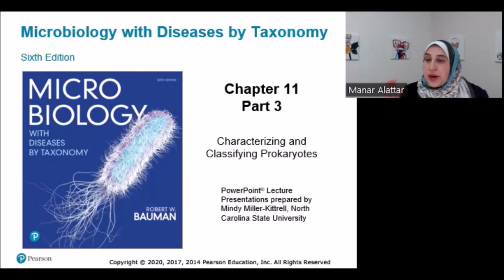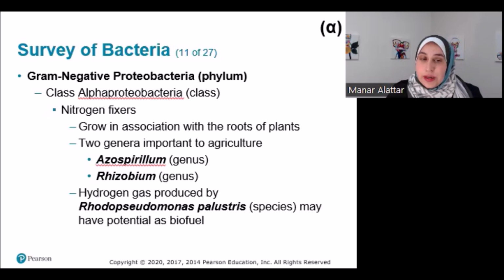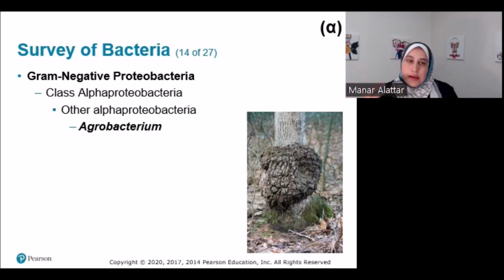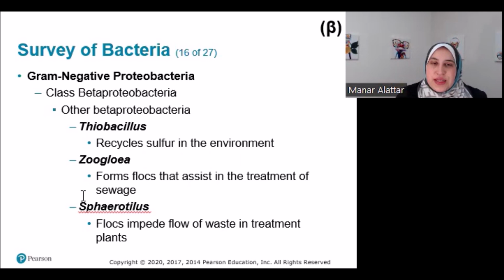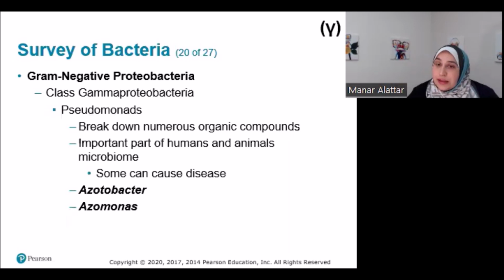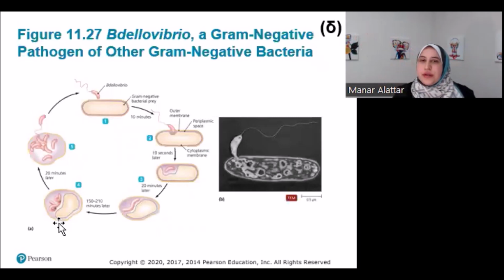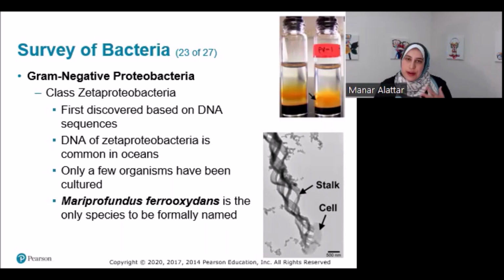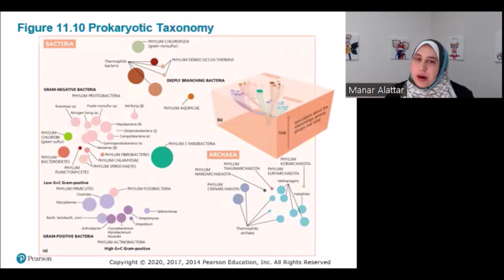Chapter 11 [Part 3/3] - Characterizing and Classifying Prokaryotes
Want to learn with your kids about some cool bacteria called Vibrio and their symbiotic relationship with some really amazing fish?!